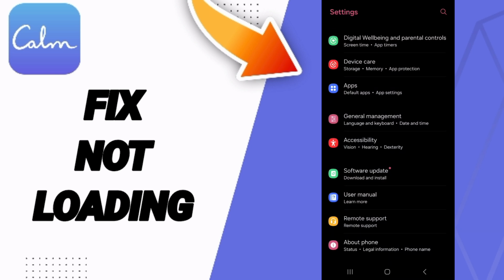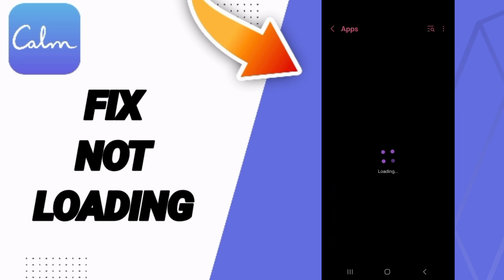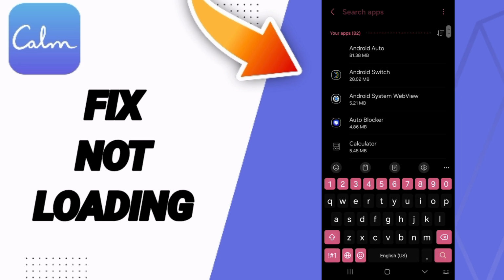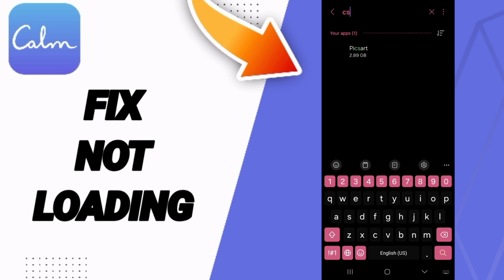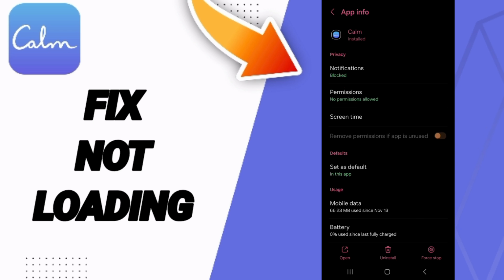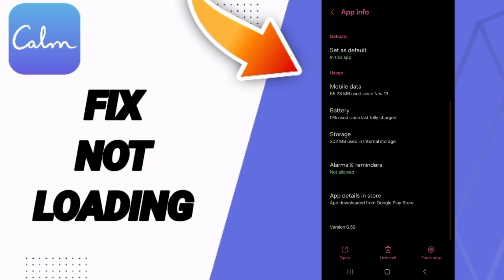How To Fix Not Loading On Calm App